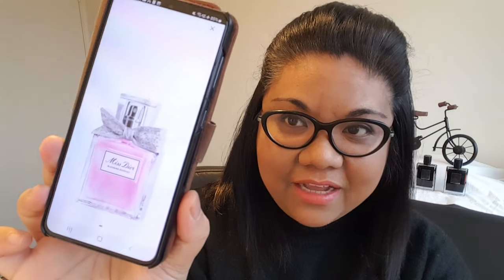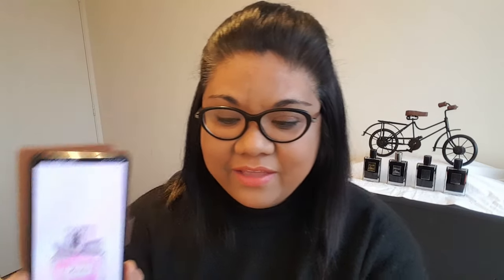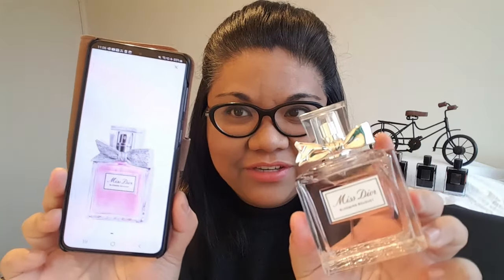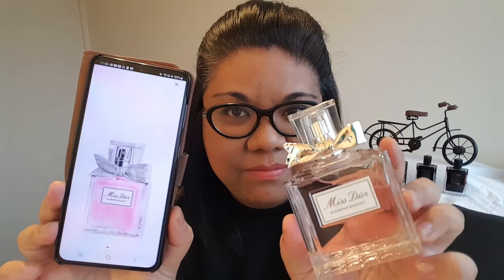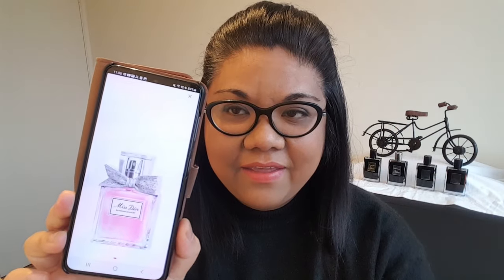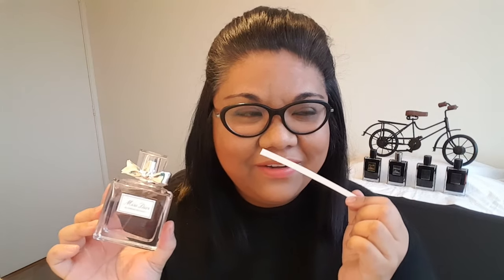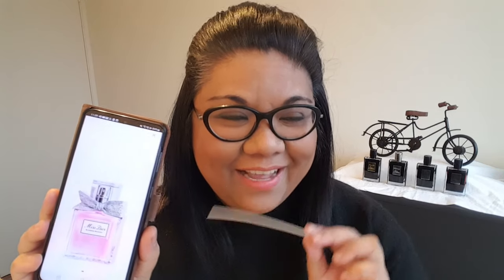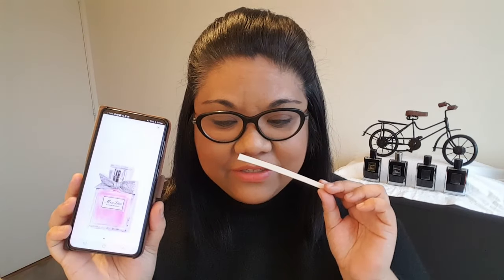2023 MISS DIOR BLOOMING BOUQUET | My Quick Thoughts...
Here's my quick first impressions review of the new MISS DIOR BLOOMING BOUQUET 2023.